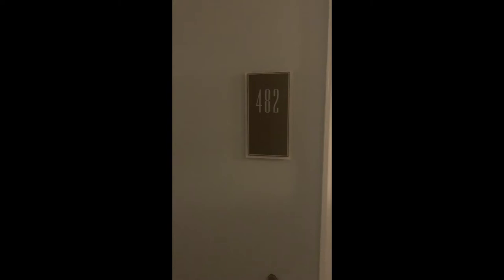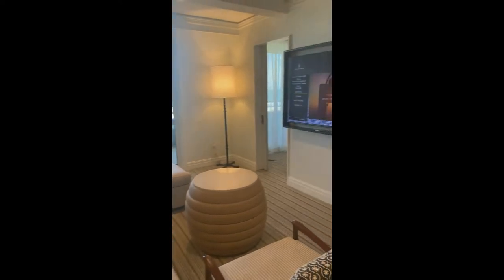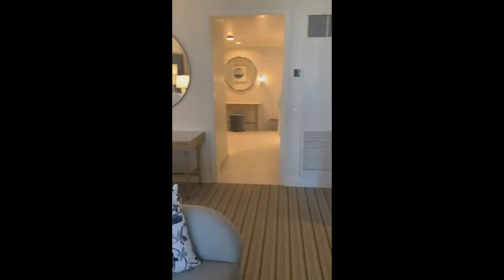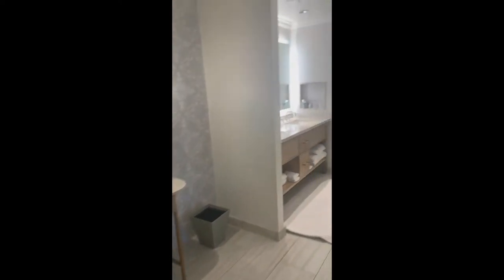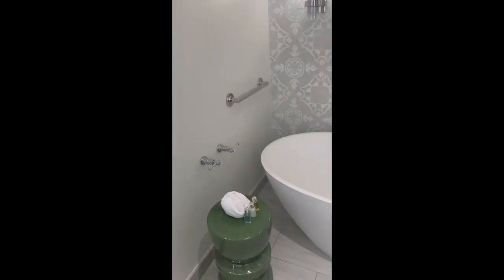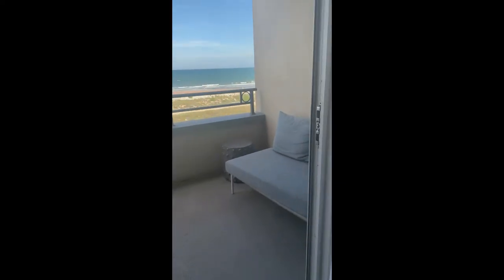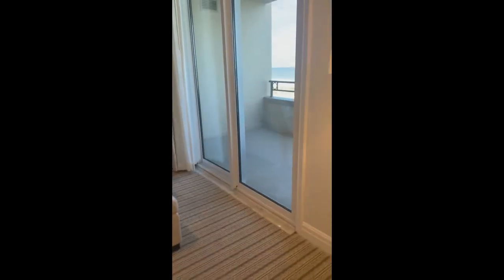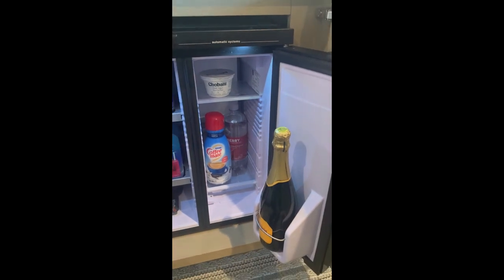The Ritz Carlton Amelia Island Ocean Front Suite Tour (Newly Renovated!)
This video is a tour of one of the newly renovated suites at the Ritz Carlton Amelia Island Luxury Beach Resort